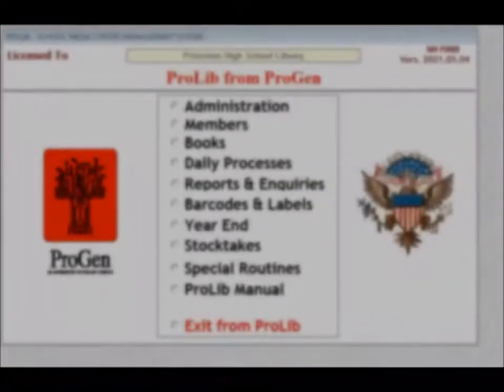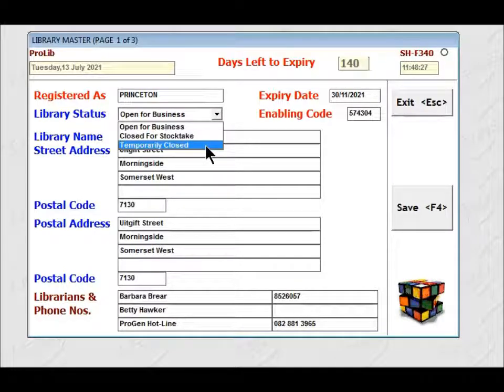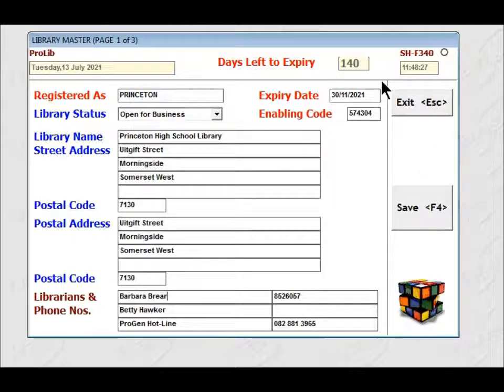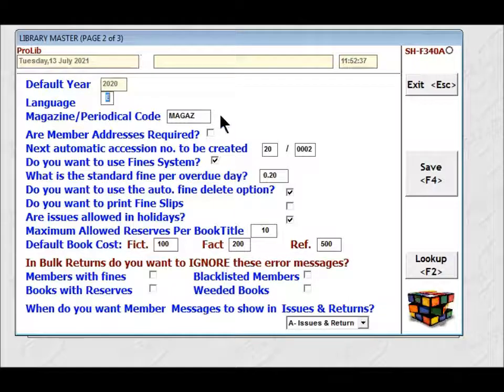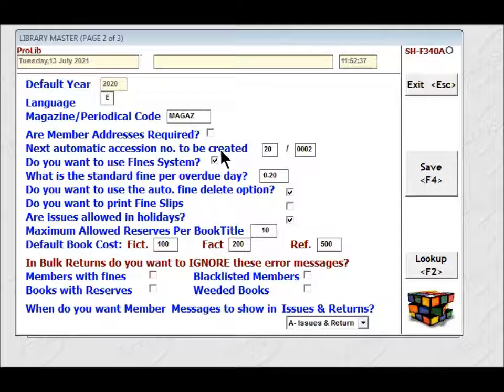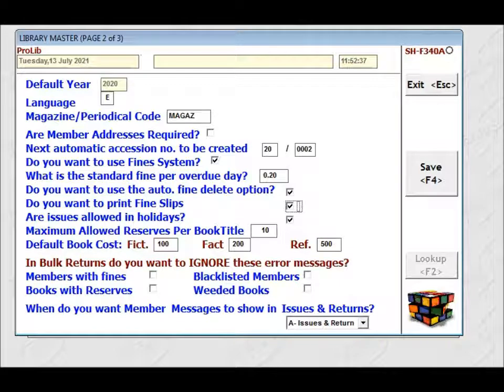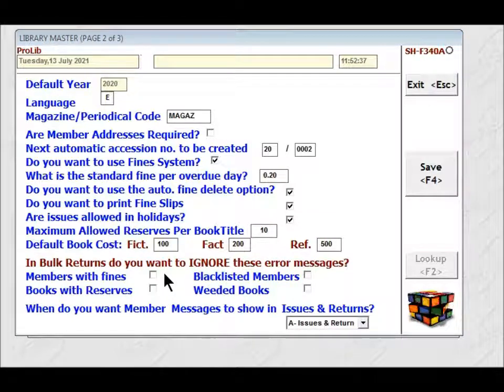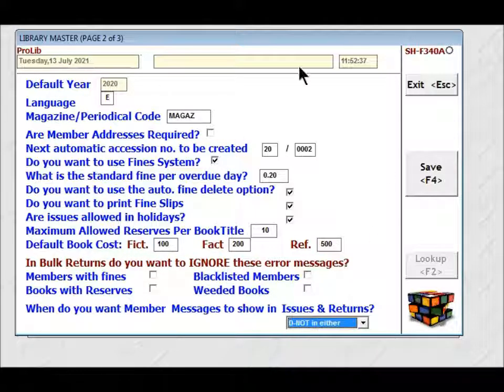ProLib System Defaults Pages 1 & 2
This video explains how to complete the system default parameters in the ProLib library software